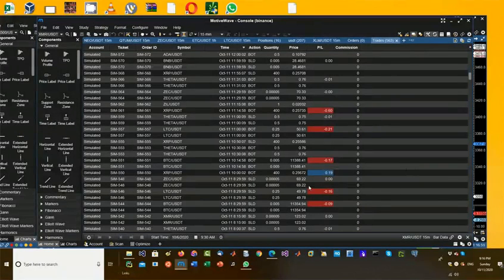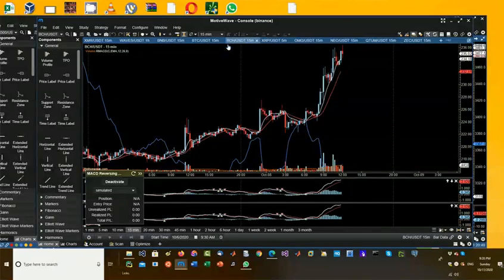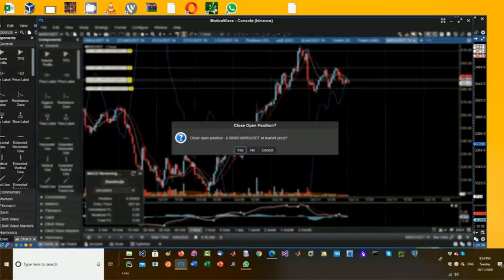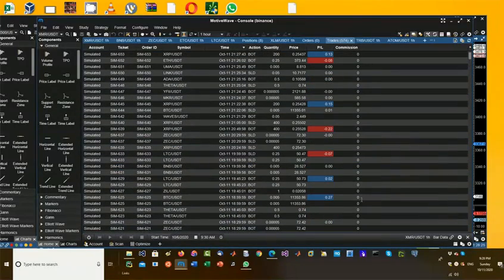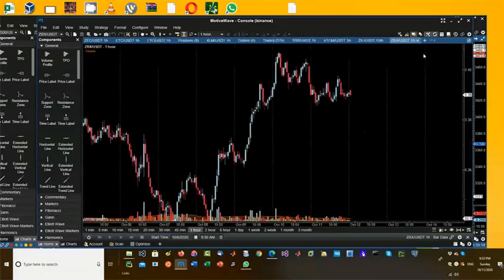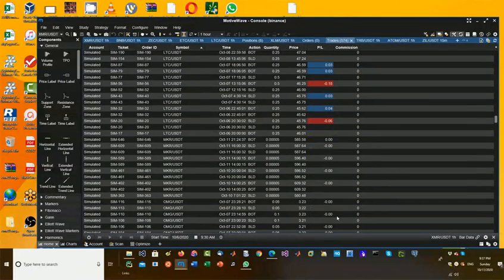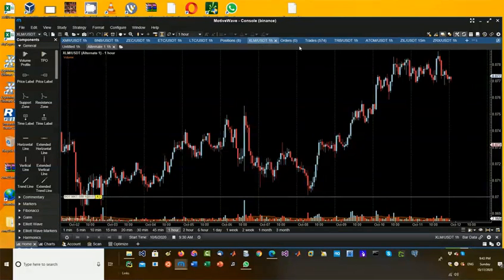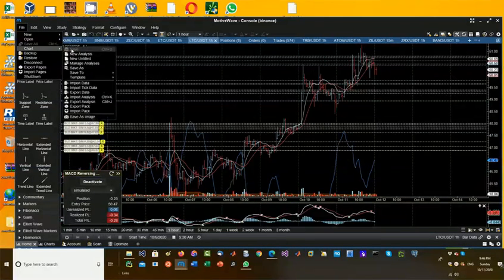Reassess cryptocurrency strategy while it moving up 10%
Crypto has really bounced back with some moving at least 10% with up to 50%. Bitcoin was moving up a $1000. It still seems to be moving up.

Interested in algo trading or the tech?

USB flash drive with videos and books on trading and python learning videos to live like the wolf of wall street